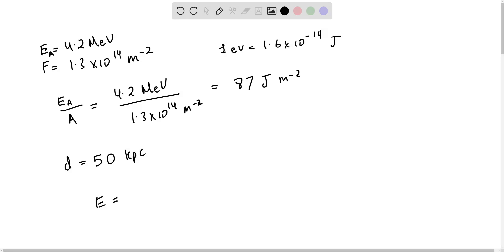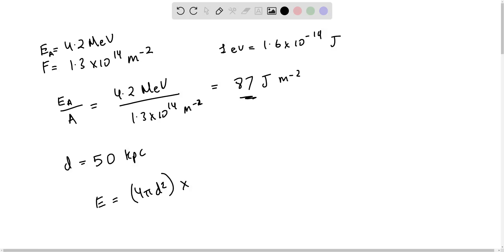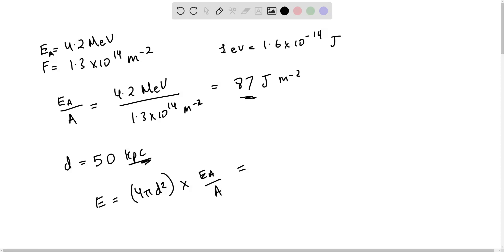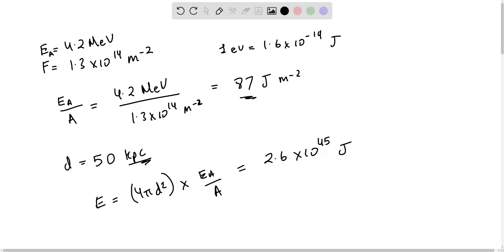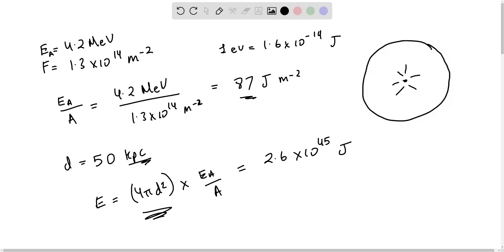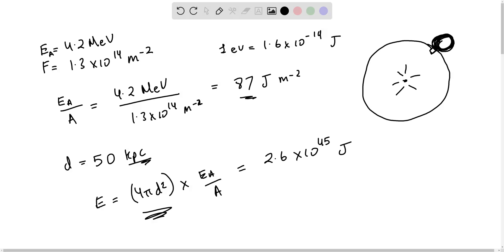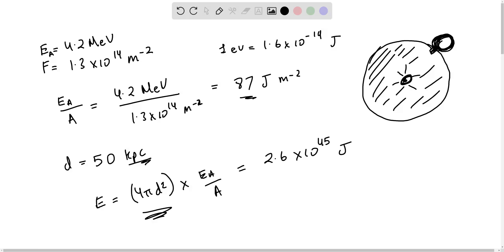The neutrino flux from SN 1987 A was estimated to be at the location of Earth If the average energy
The neutrino flux from SN 1987 A was estimated to be at the location of Earth. If the average energy per neutrino was approximately , estimate the amount of energy released via neutrinos during the supernova explosion.